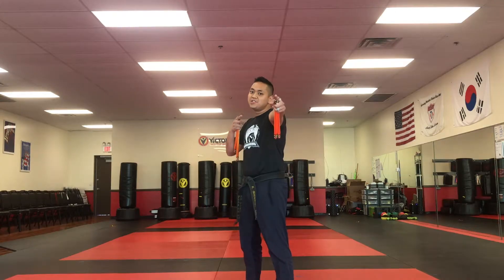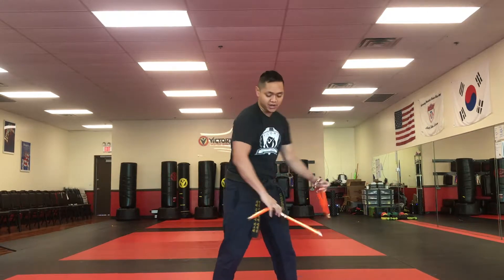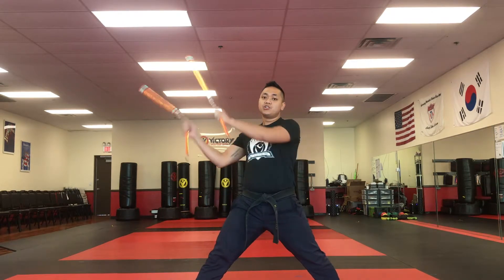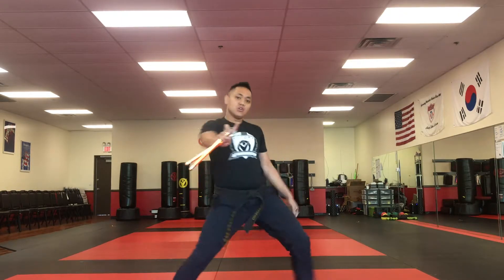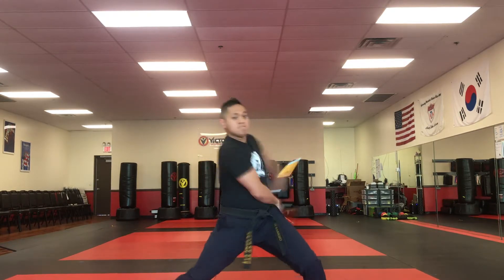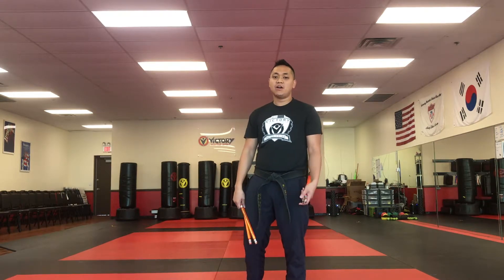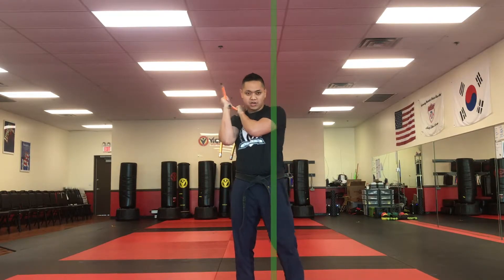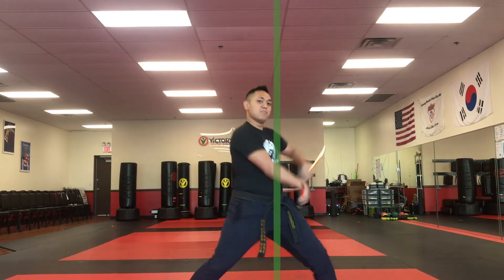Perfect Chucks: Double Down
You know how to become the best chucker in the world? If you don't, here's the video on how to do your most basic, and powerful technique. Get ready to feel like Matt Emig or Sammy Smith when you do these moves.

(Secret form included)